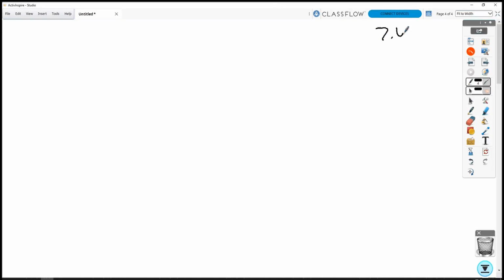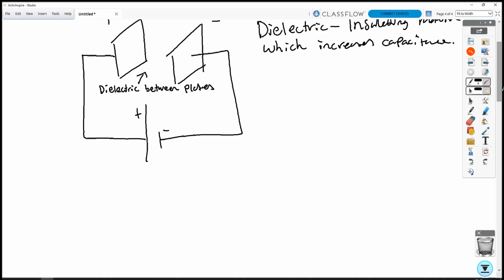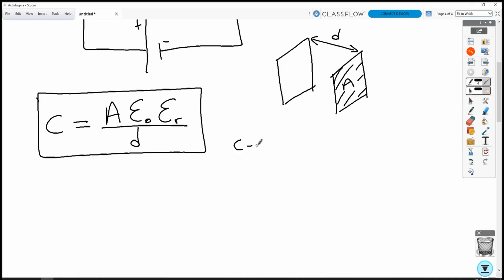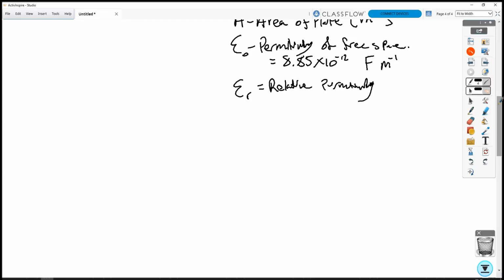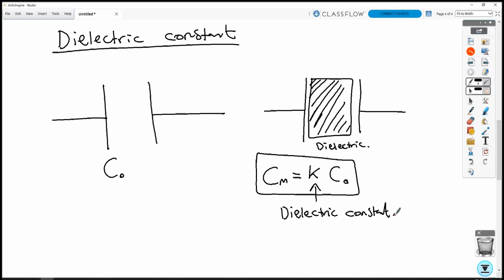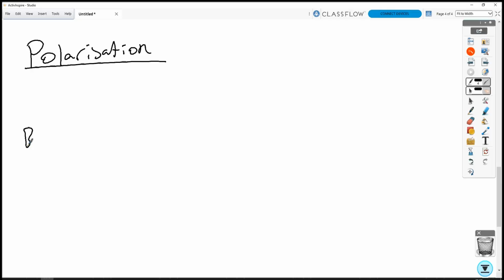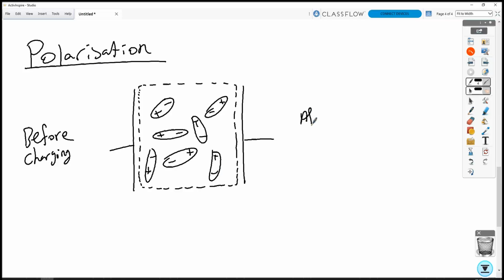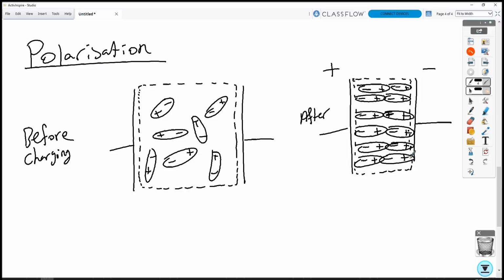7.4.2 Parallel Plate Capacitor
Dielectric action in a capacitor.
Relative permittivity and dielectric constant.
Students should be able to describe the action of a simple
polar molecule that rotates in the presence of an electric field.